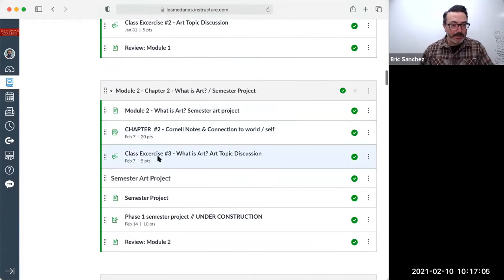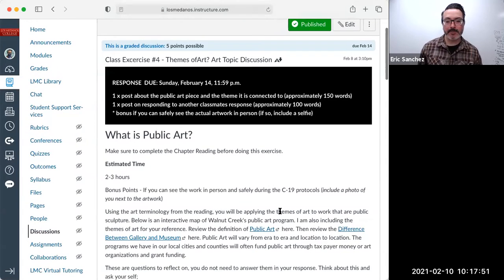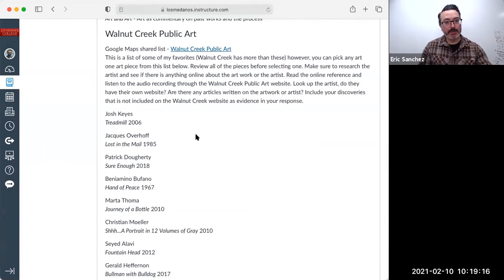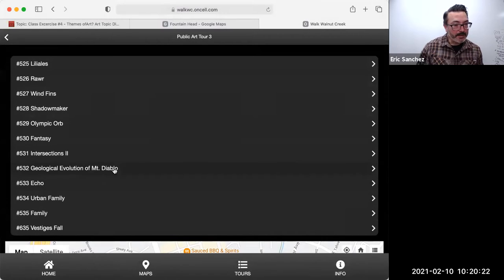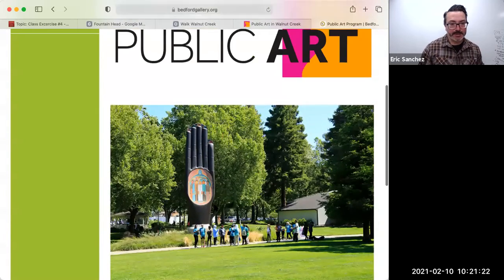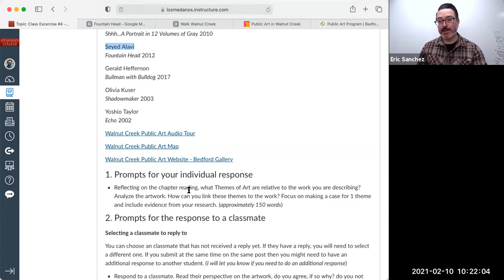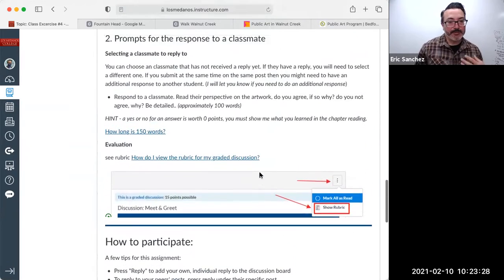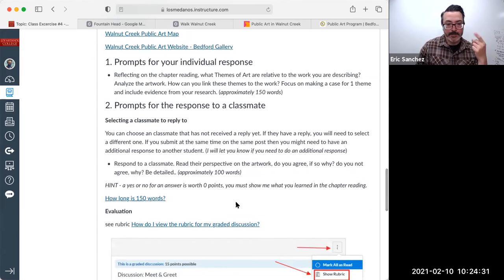Semester Art Project Questions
Zoom Session on 2/10/21